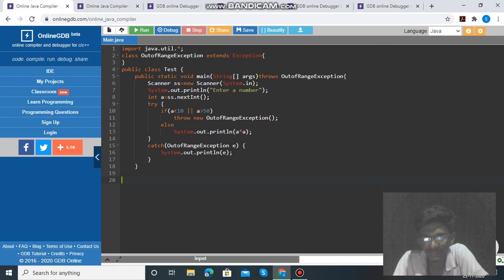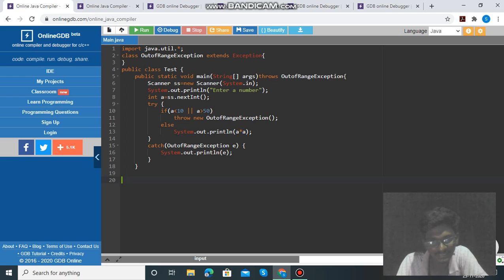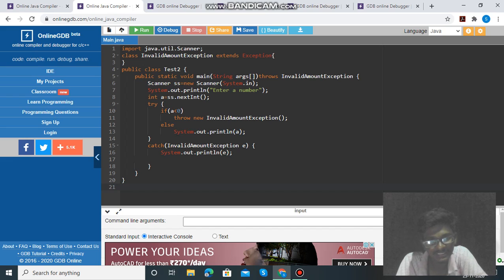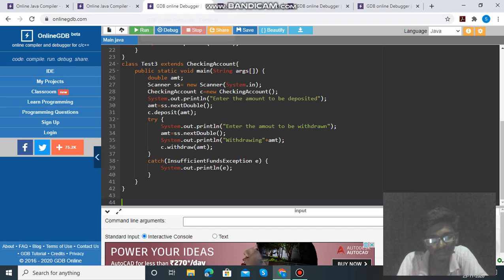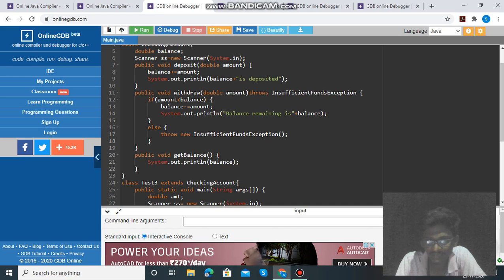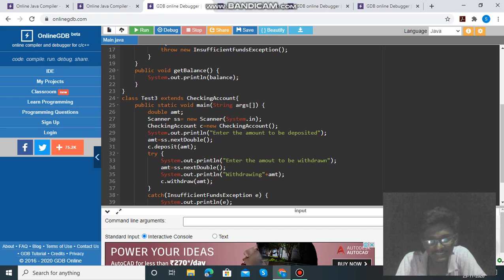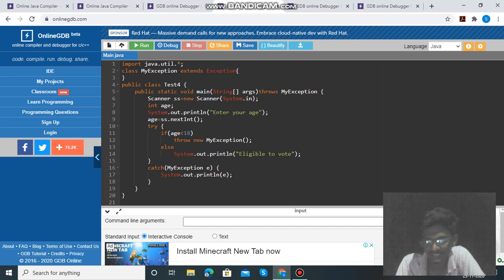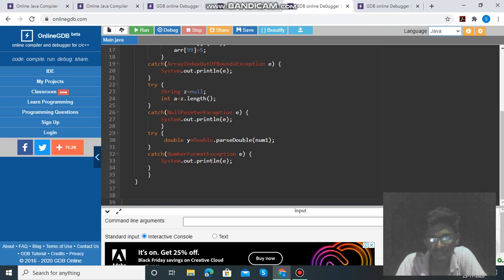lab 8 video